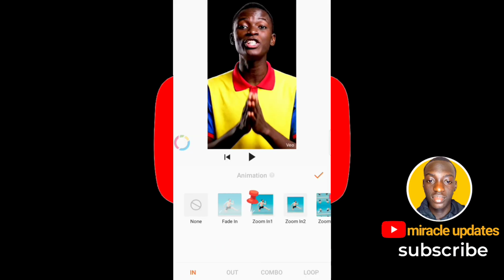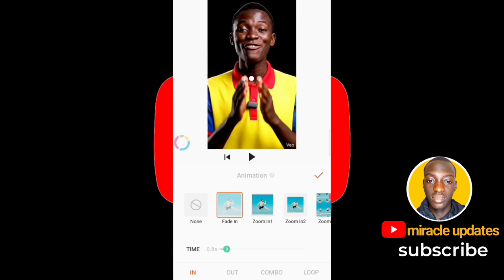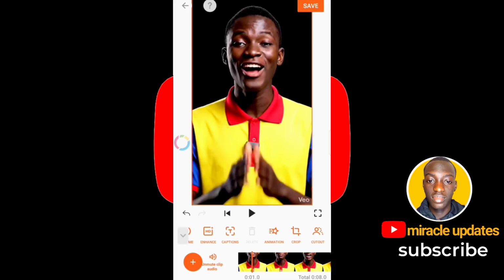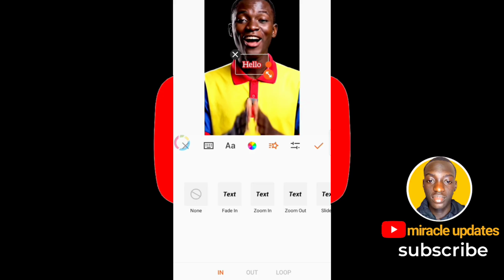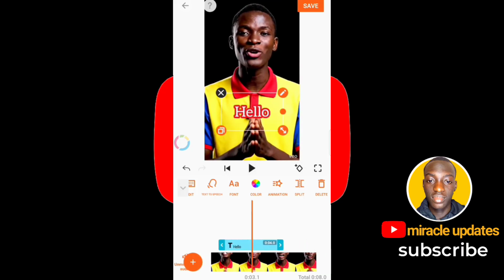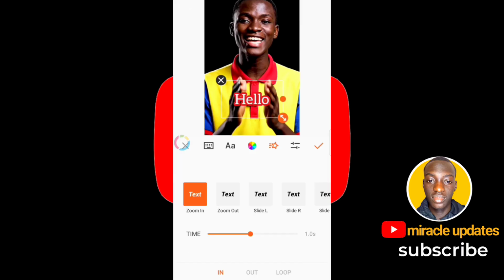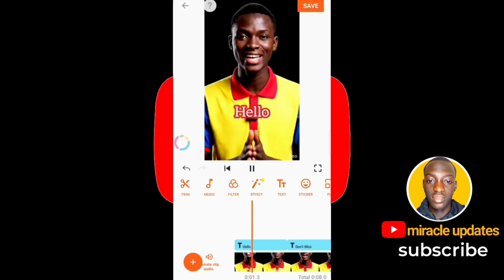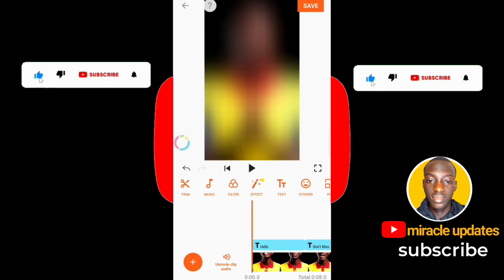How to Animate a Video Like a Pro Easy Tutorial for Beginners 2026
Want to make your videos more engaging and professional? In this beginner-friendly tutorial, you'll learn how to animate a video step by step using simple techniques that are easy to follow. Whether you're creating content for YouTube, TikTok, Instagram Reels, or Facebook, adding smooth animations can make your videos more dynamic and keep viewers watching longer.

In this video you'll learn:
• How to animate a video from start to finish.
• How to create smooth and professional-looking motion.
• Tips to make your animations look clean and natural.
• Beginner-friendly techniques you can apply right away.